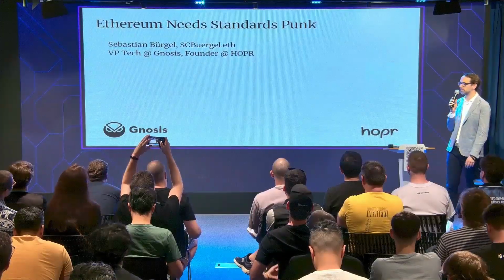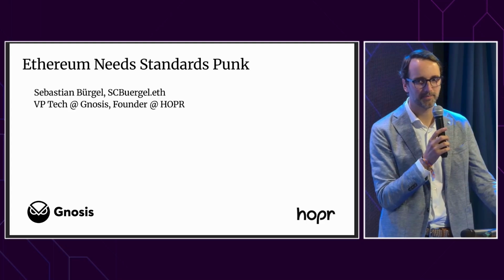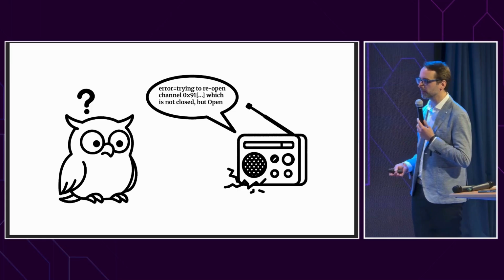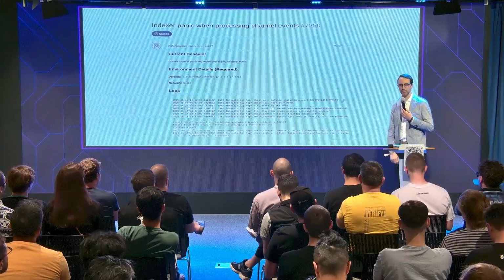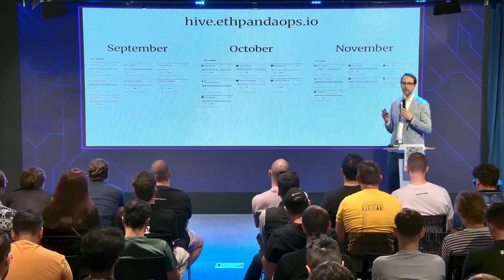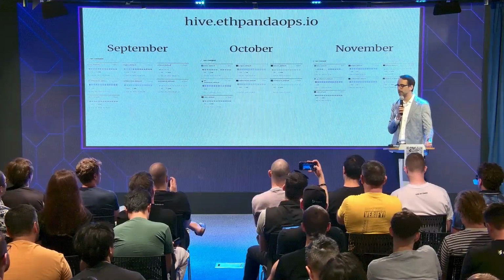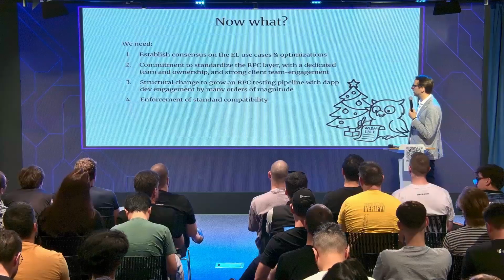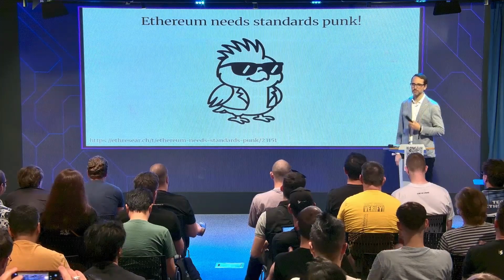Ethereum needs Standards Punk - Sebastian Bürgel - Gnosis & HOPR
Ethereum's decentralization is increasingly undermined at the RPC layer, where inconsistent and underspecified APIs like eth_getLogs silently fail across clients and push developers toward centralized providers. This talk exposes how missing standards and weak conformance testing break auditability and reliability, using concrete examples from client behavior and RPC test coverage. It calls for a community effort to standardize and verify RPC behavior - through open test suites, dashboards, and a dedicated working group - to restore Ethereum's resilience and independence from centralized infrastructure.

A talk at EthClient Summit in Buenos Aires 2025 on November 20